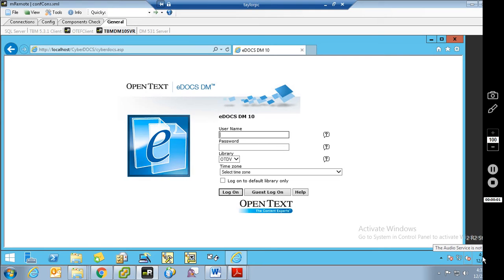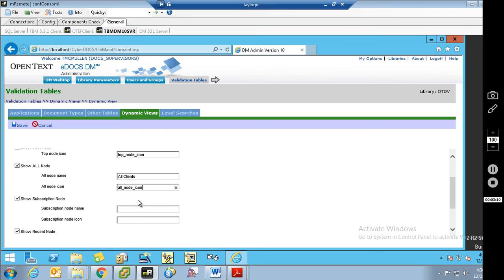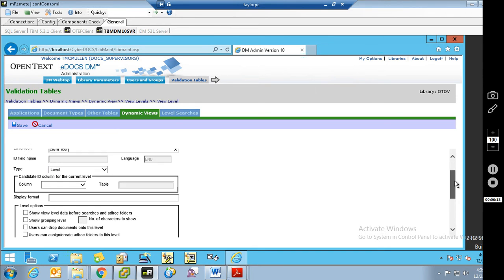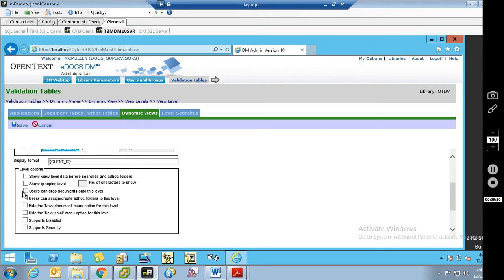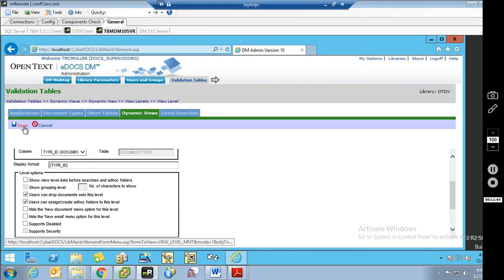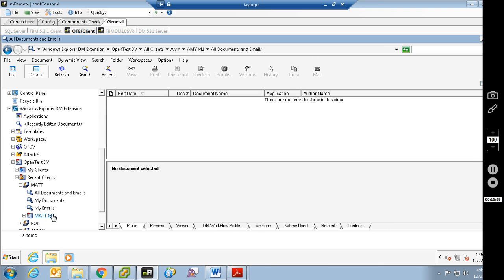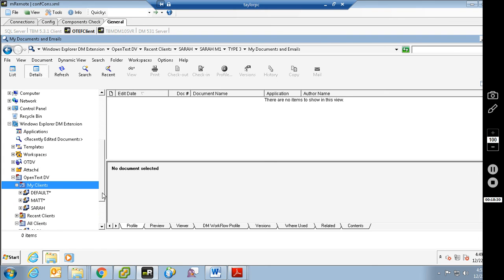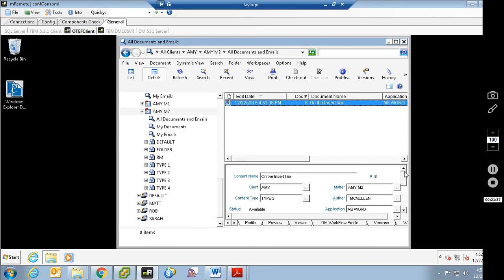eDOCS DM Training - Dynamic Views (Matter Centricity)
Dynamic Views